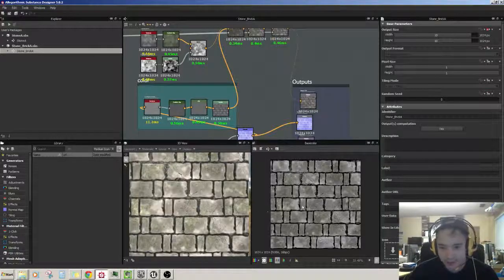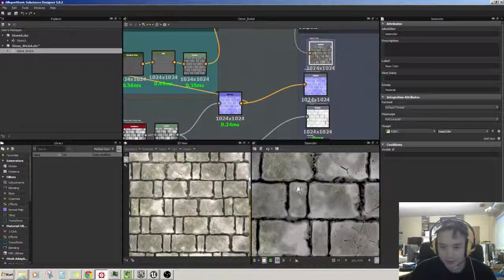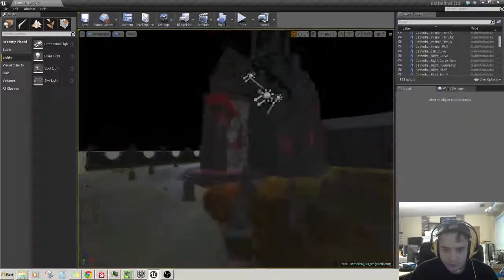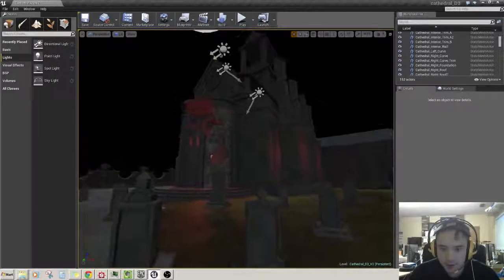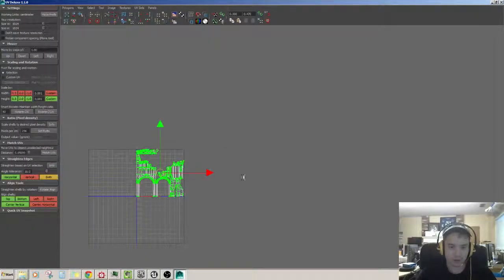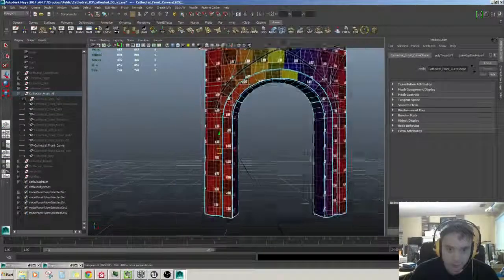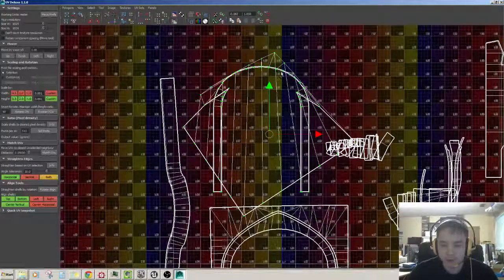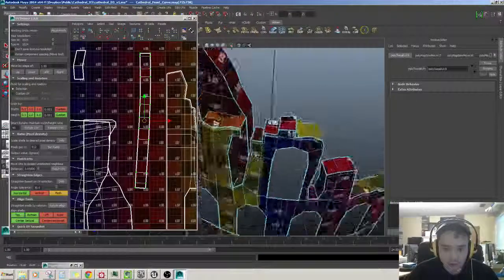Let's 3D Model #36 - UE4 Recap and UVing in MAYA